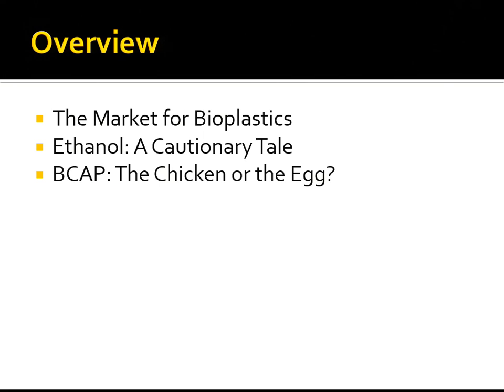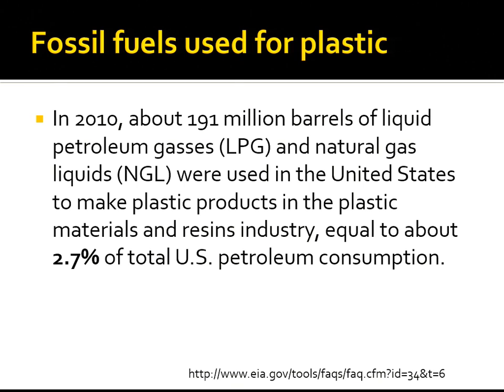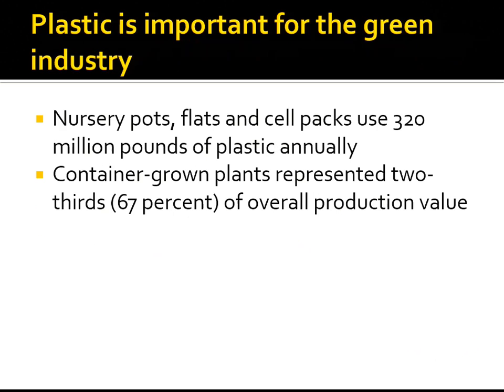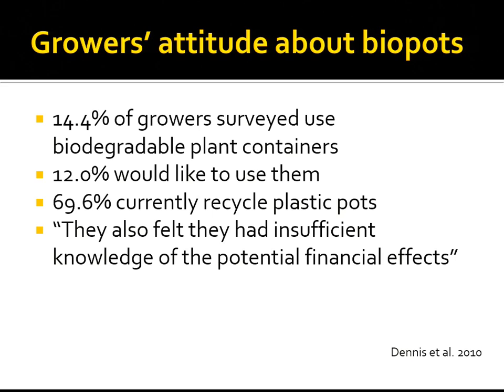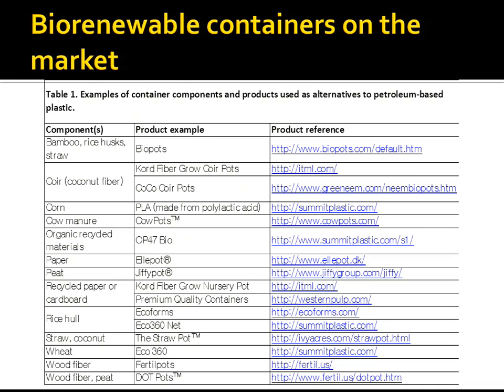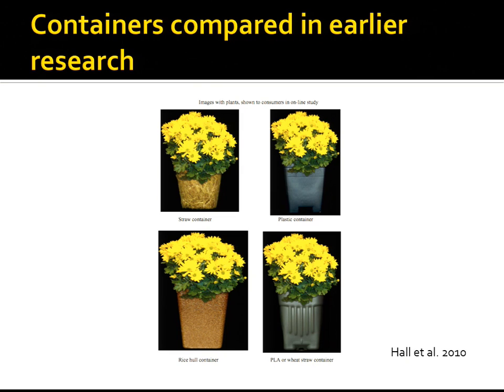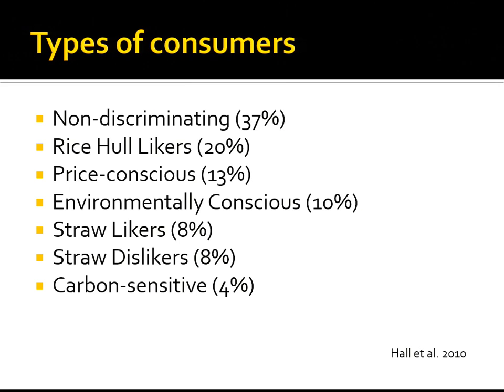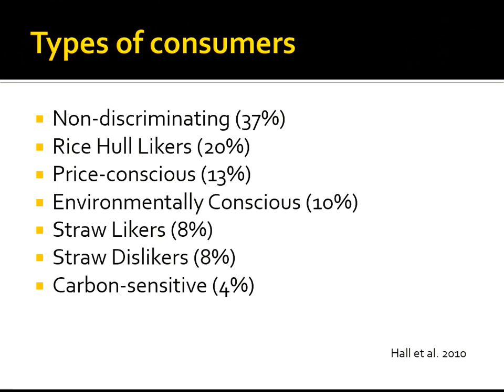7. Economics of Biorenewable Materials Pt1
Presented by Barrett Kirwan - Iowa State University